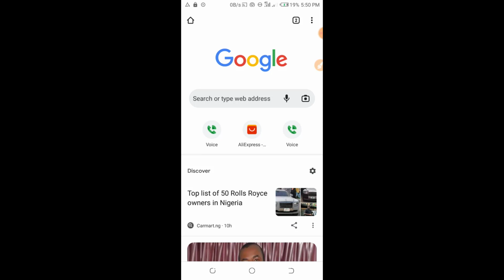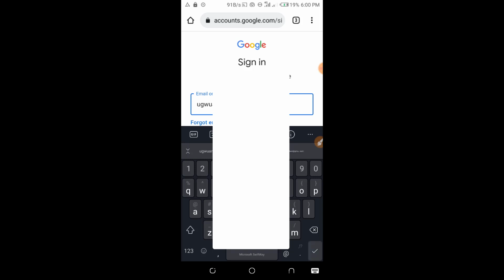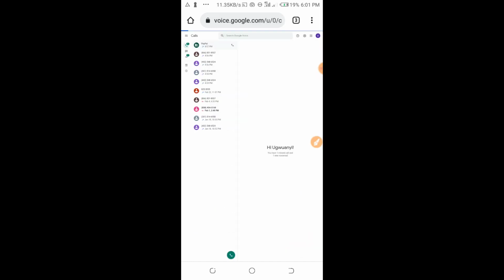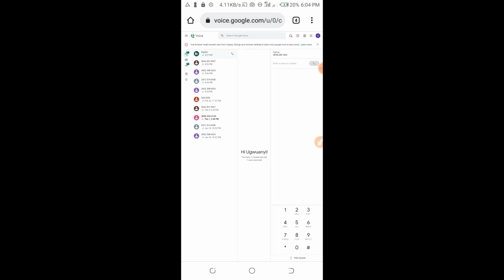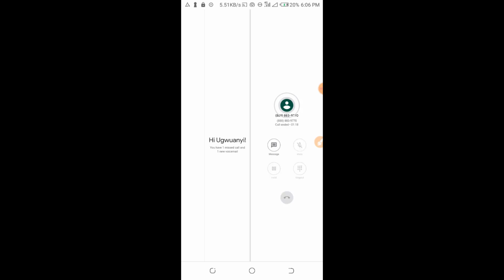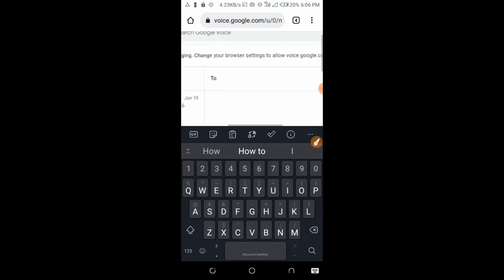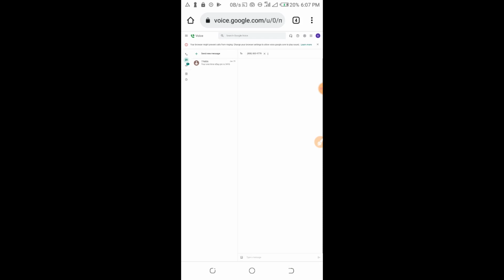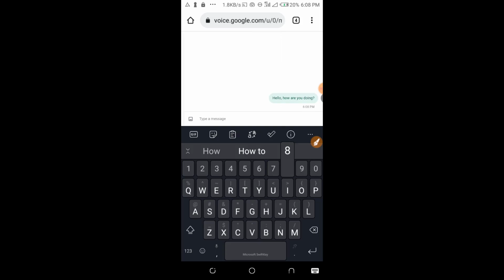how to make free calls and send free text messages using your Google voice account from phone easily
In this video I showed you step by step guide with proof on how to make free calls and send free text messages using your Google voice account from phone easily

tags,
Google voice free call,
google voice free text message,
google voice from andriod